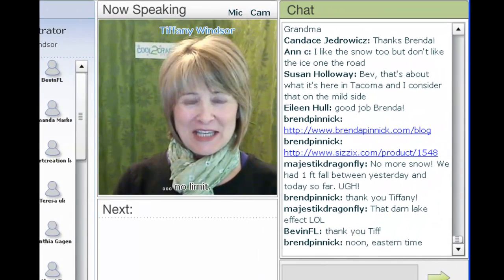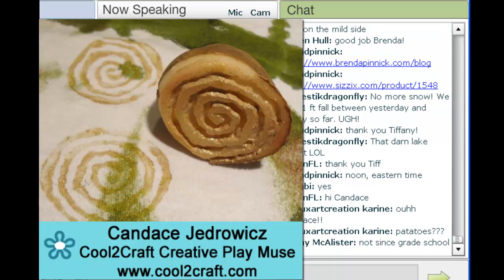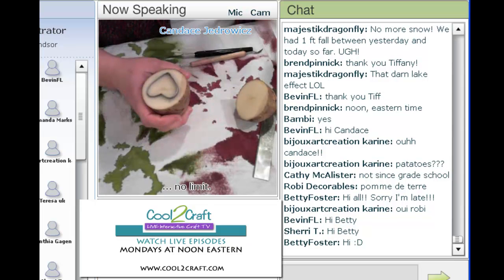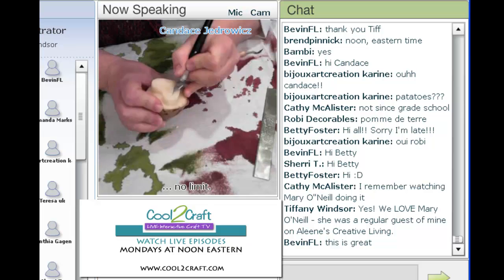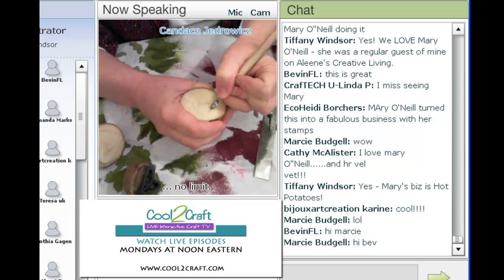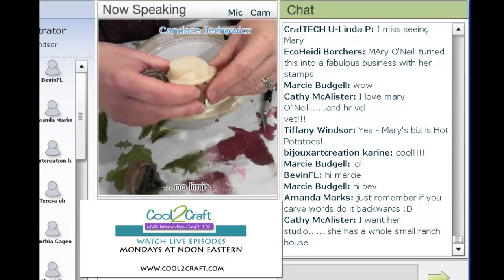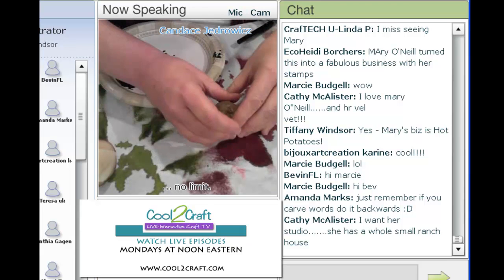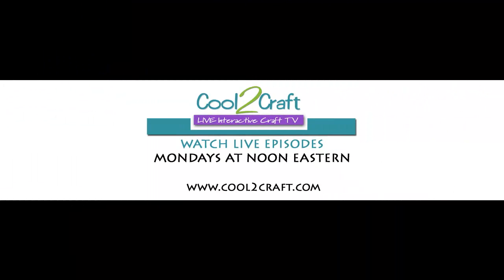Cool2Craft - Candace Jedrowicz - Potato Stamping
Cool2Craft LIVE interactive TV show - Clip from Monday December 6, 2010, Candace Jedrowicz demonstrates how to carve potatoes to create easy stamped designs. Tune in LIVE on Mondays to watch our complete shows. to learn more!